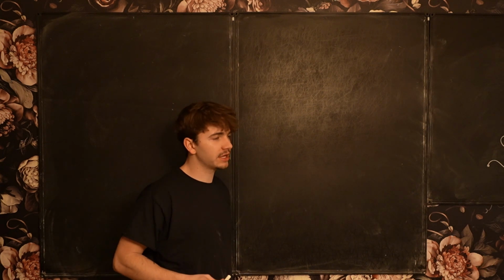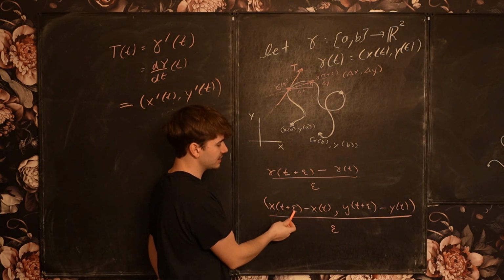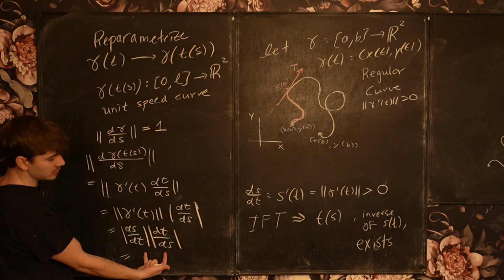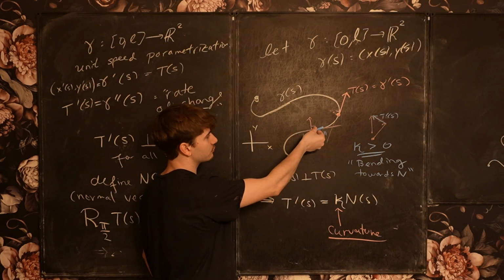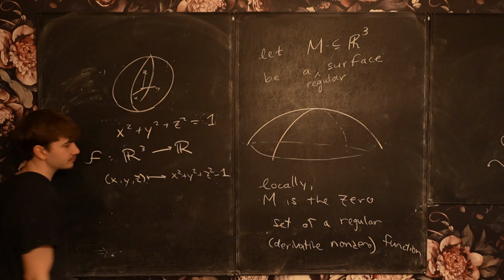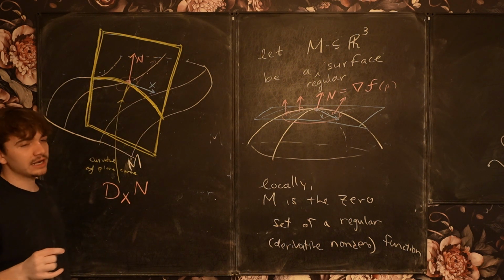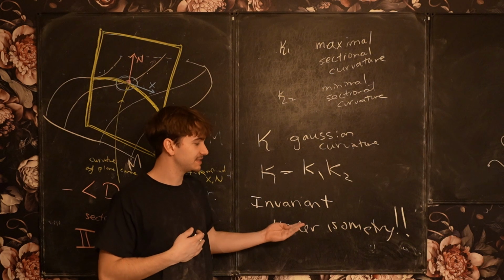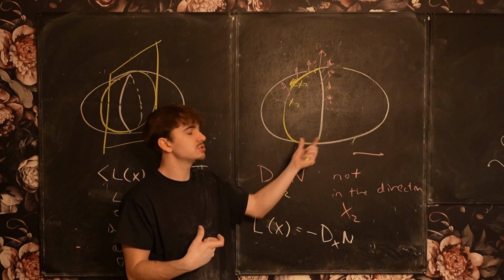curvature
Merry Christmas